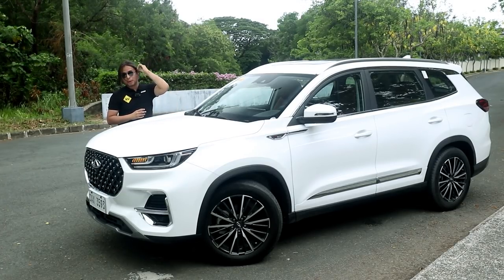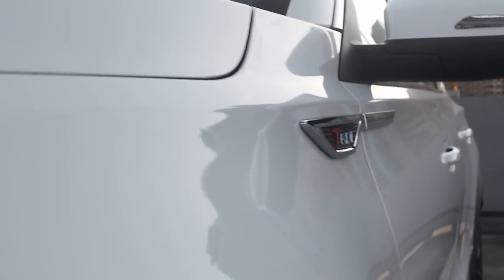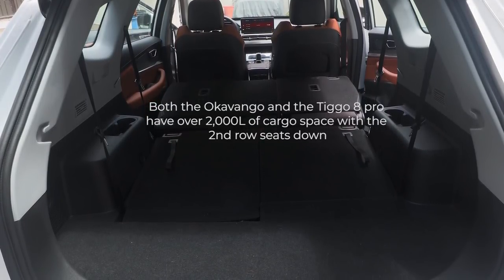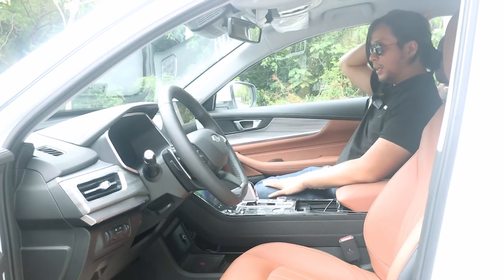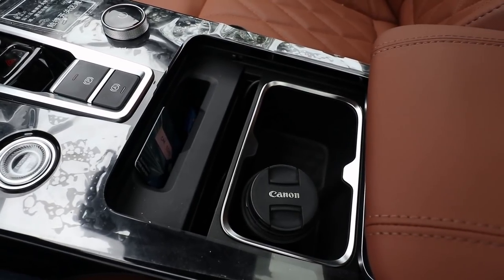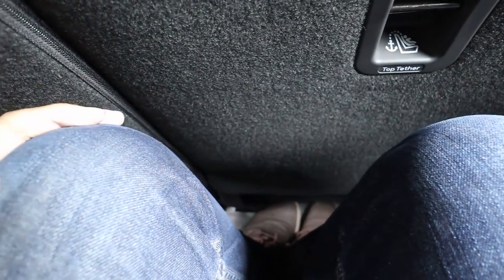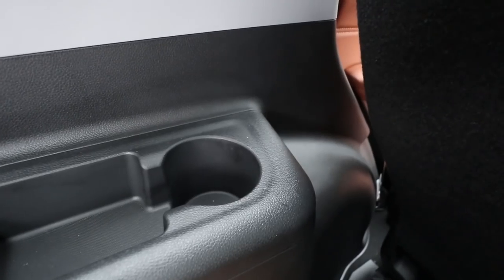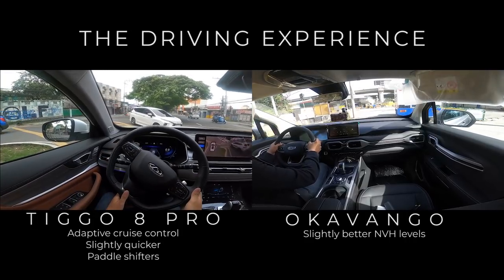2022 Chery Tiggo 8 Pro Review -Better than the Geely Okavango?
The 2022 chery tiggo 8 Pro is the most advanced, most luxurious crossover in its price bracket, here in the Philippines. It gets almost every driver assist feature that you can get on a modern vehicle, including adaptive cruise control, automatic steering etc.  Its price of 1,640,000 pesos touches the upper limit of the Chinese crossover price bracket. How does it compare to other 7 seater SUVs and crossovers like the Geely Okavango Urban plus, the Toyota Fortuner and the Nissan Terra? In this video, we'll review the Tiggo 8 Pro and we'll also do a mini comparo with the Geely Okavango Urban Plus.

Chery Tiggo 8 pro VS Geely Okavango. Who wins? Let's find out

Song: giant cactus - let u go